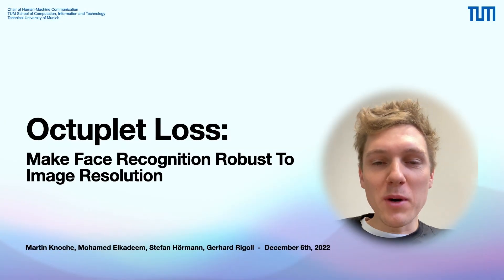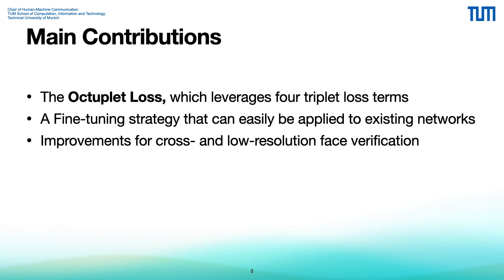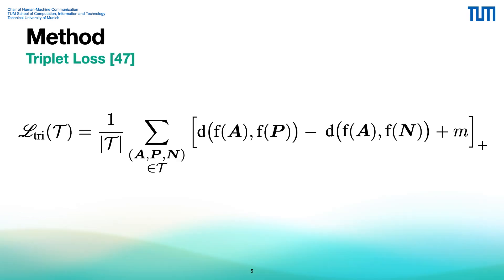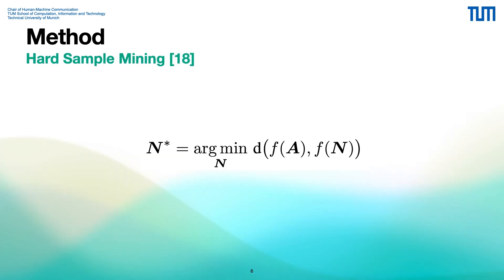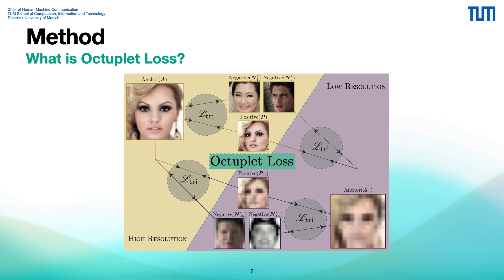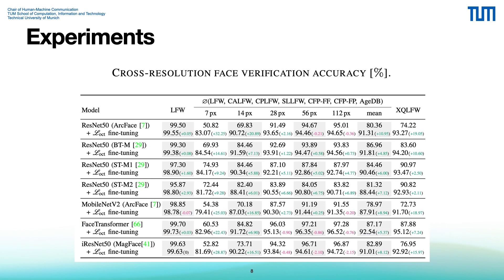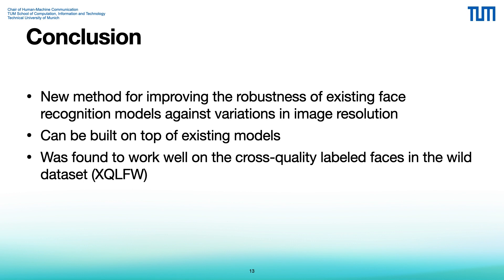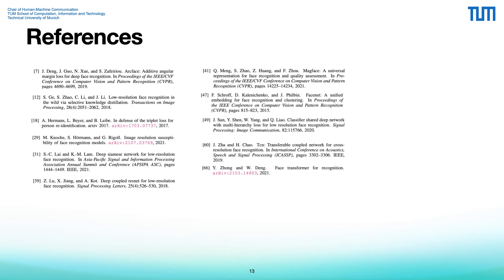Octuplet-Loss: Make Face Recognition Robust to Image Resolution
Authors: Martin Knoche (Technical University of Munich)*; Mohamed Elkadeem (Technical University of Munich); Stefan Hörmann (Technical University of Munich); Gerhard Rigoll (Institute for Human-Machine Communication, TU Munich, Germany) Description: